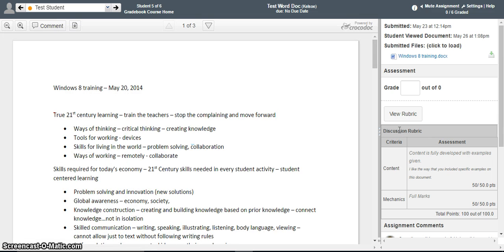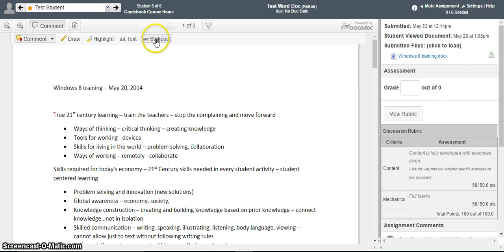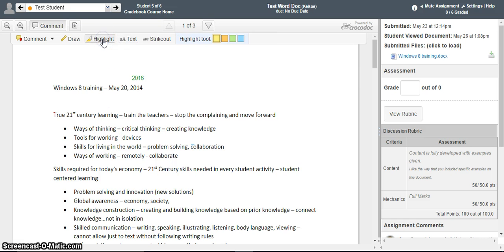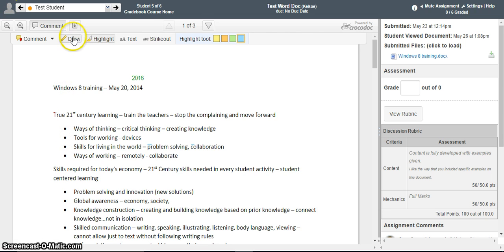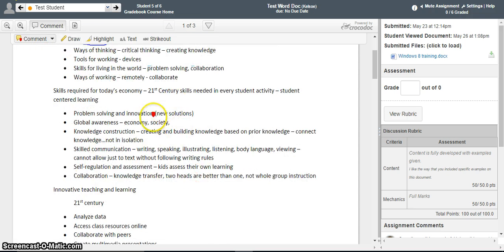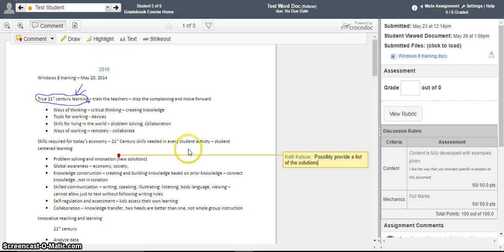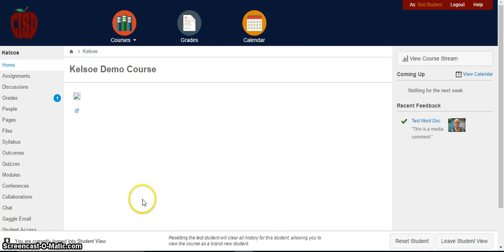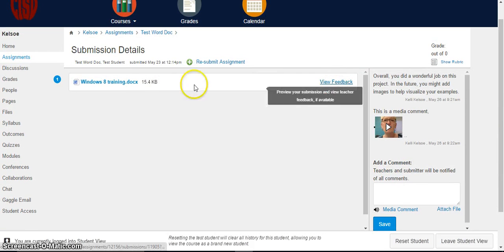018CrocodocInSpeedGrader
How to Use Crocodoc in SpeedGrader